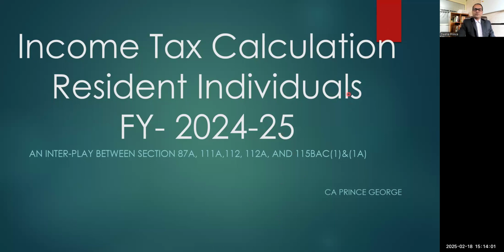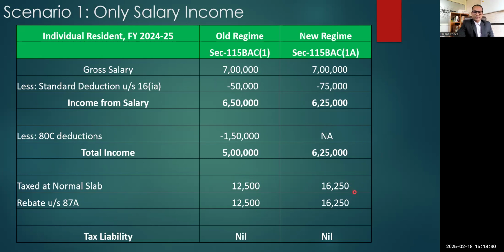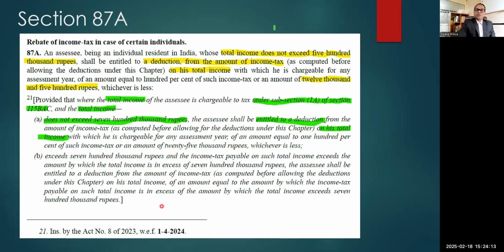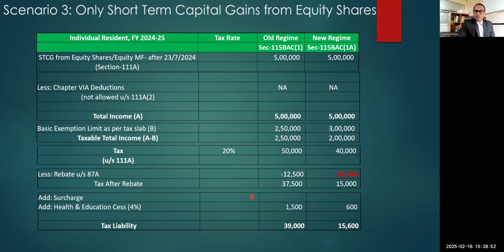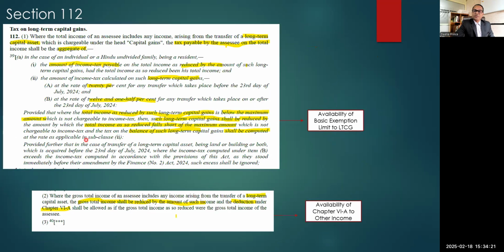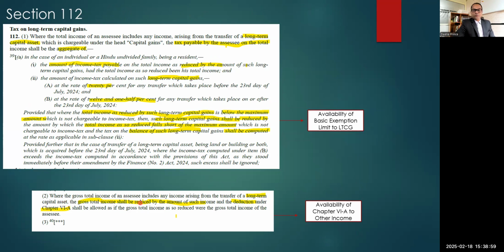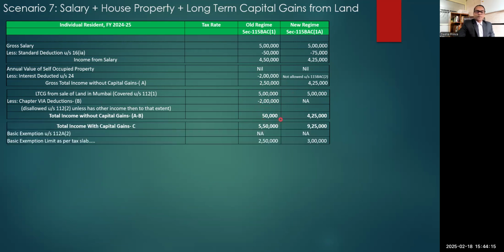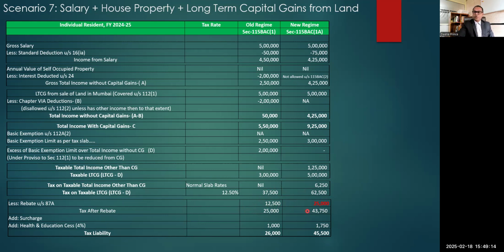Capital Gains: Whether 87A, Chapter VIA, and Basic Exemption Allowed?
There is confusion among many Tax Professionals concerning applicability of  Rebate u/s87A , deduction under Chapter VIA, and Basic Exemption limit where the Income of the assessee comprises of Capital Gains. In the video the author presents his personal opinion on the issue.